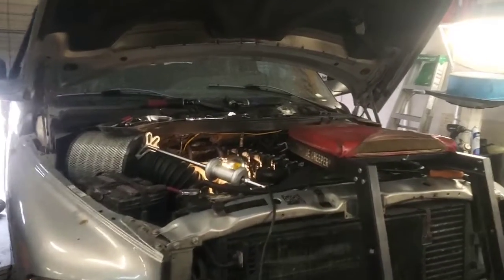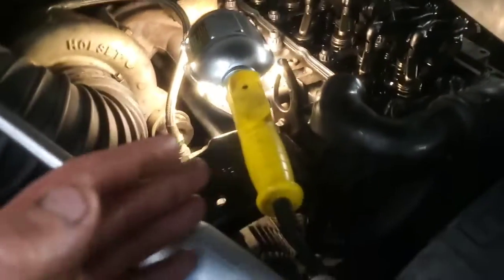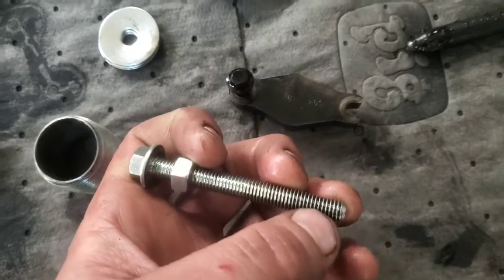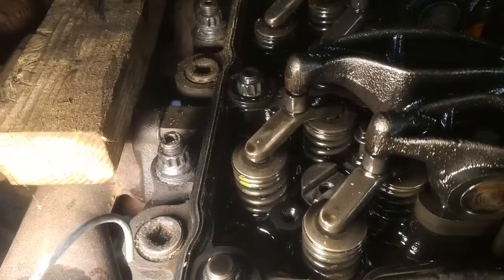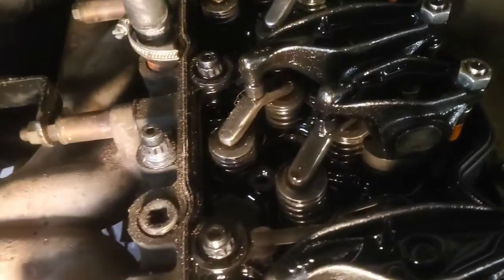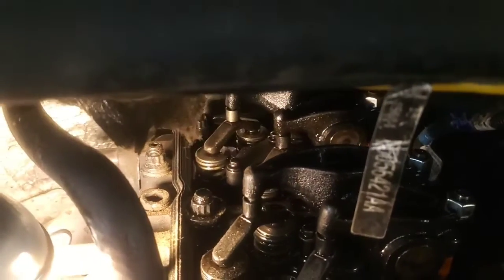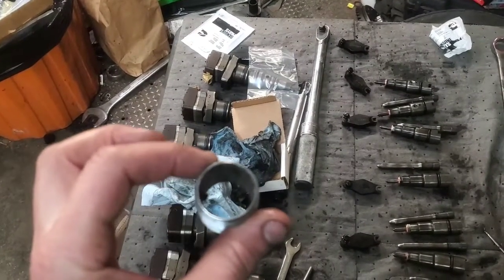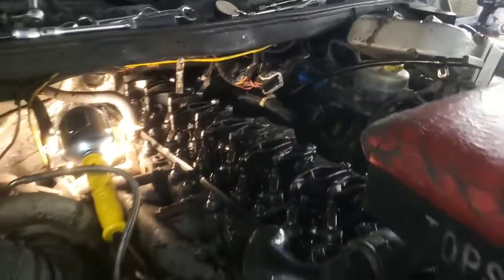5.9L Cummins 24V: Injectors Stuck? Here's How To Make A Tool To Get Them Out. 1998-2002.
Here I show you a tool I made to remove these injectors that were extremely stuck in place do carbon build up.